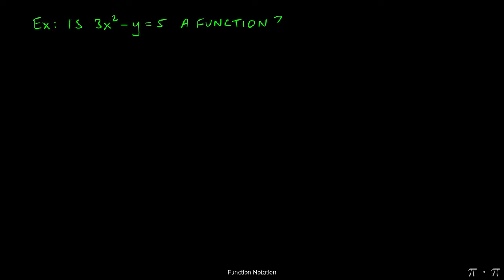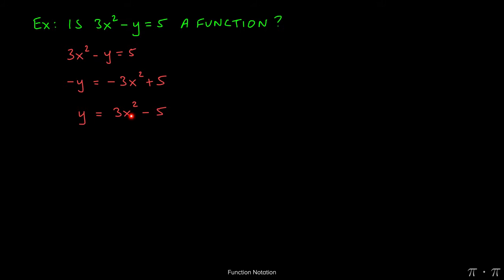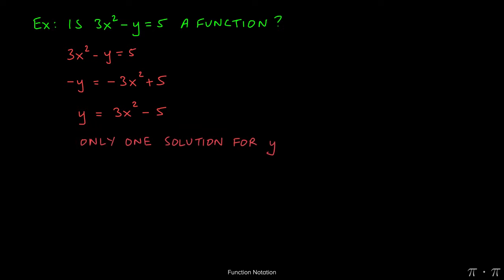※ 10. Functions - § 10.1 Function Notation Ex 2